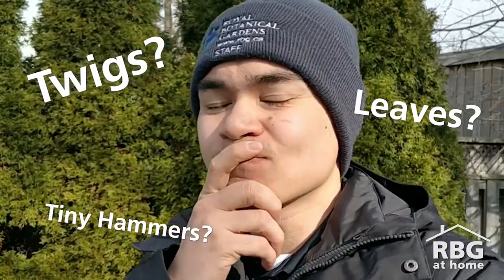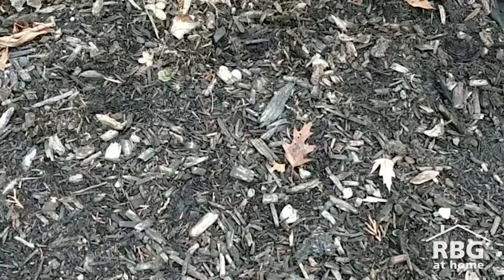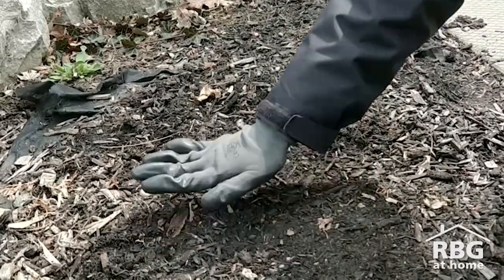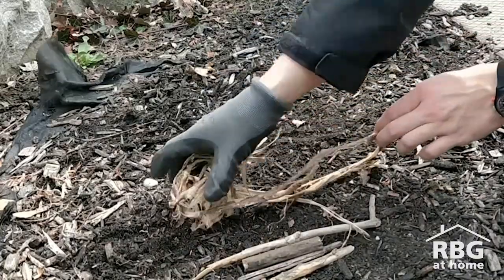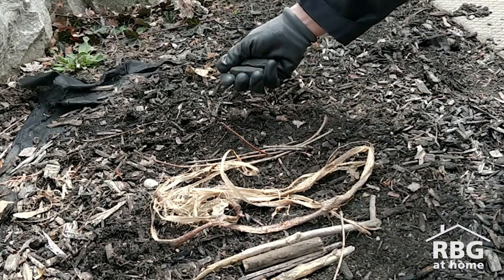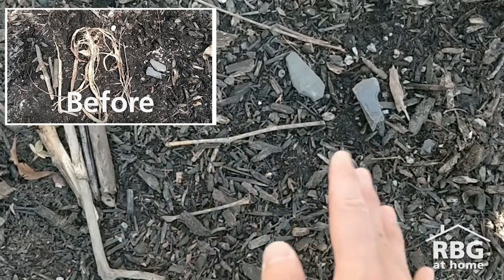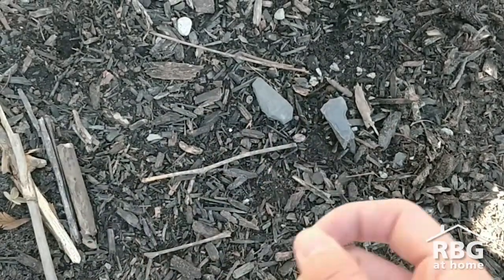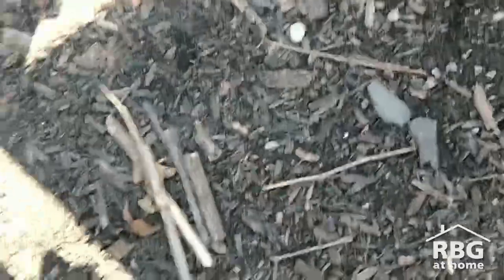Nesting Materials Experiment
Ever wonder what animals build their nests with? Try this quick experiment to test what your neighbourhood animals are looking for!